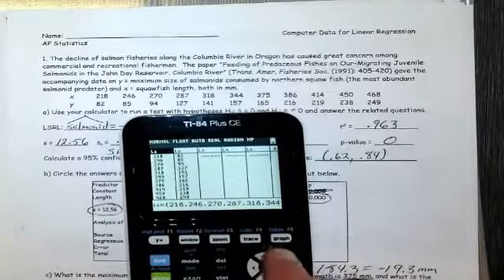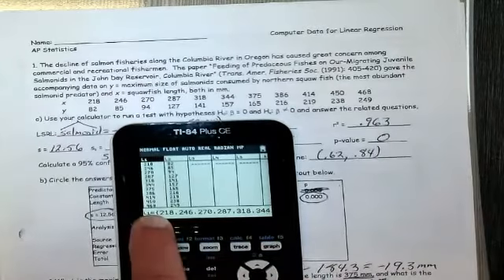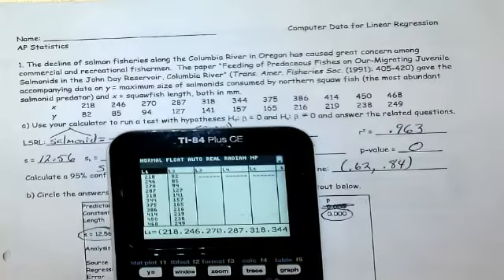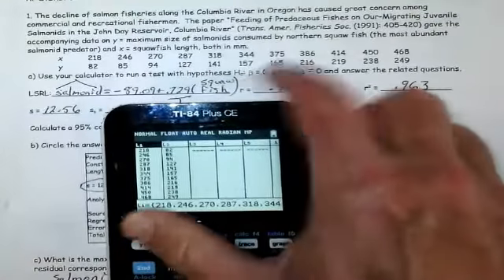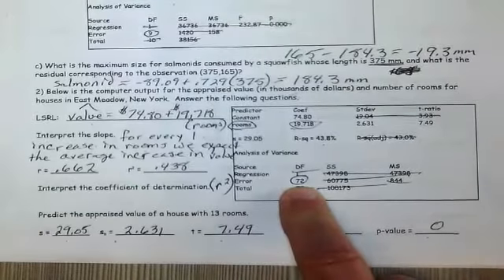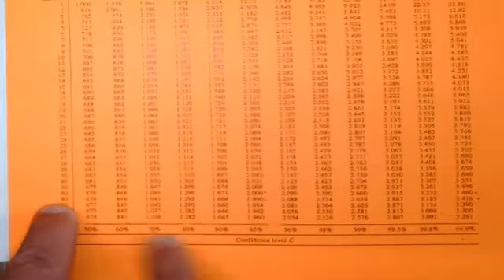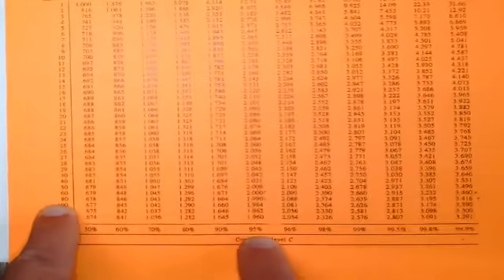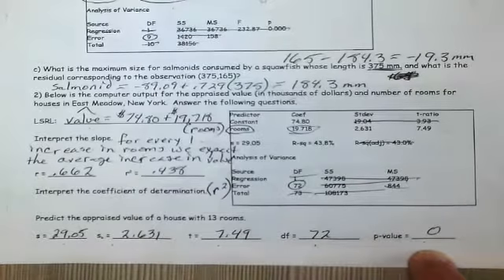Computer Data Readouts for Linear Regressions